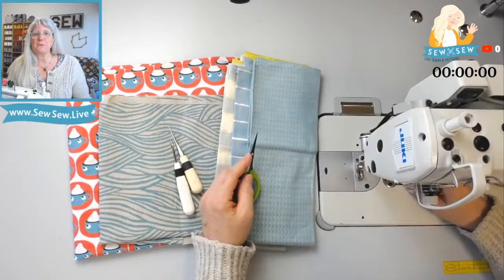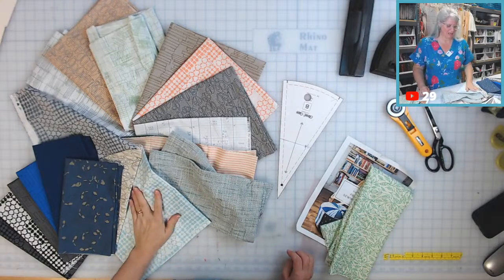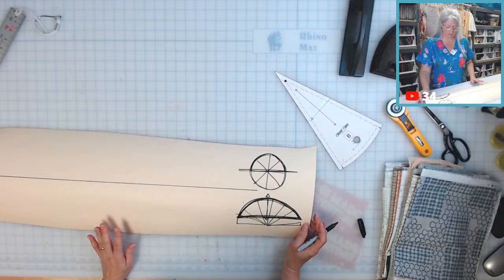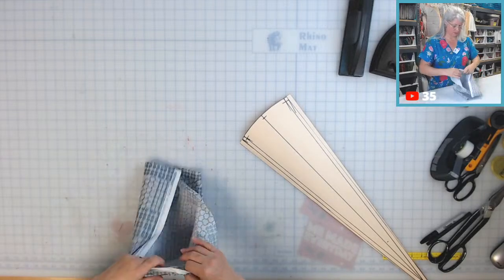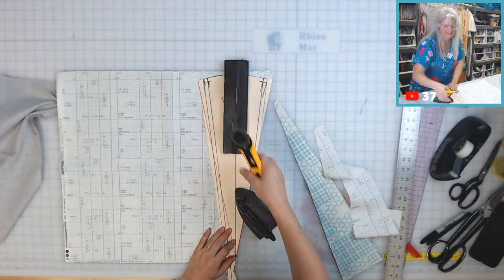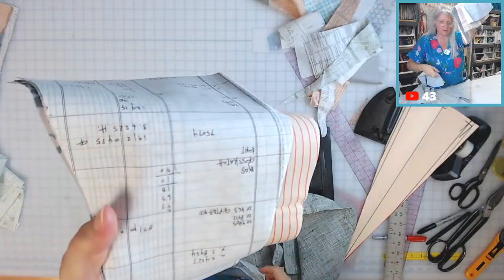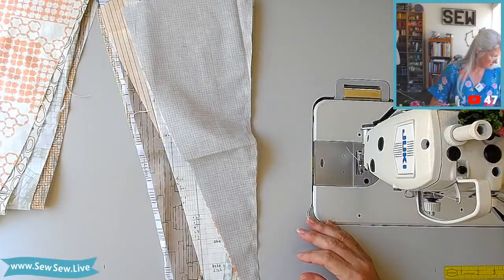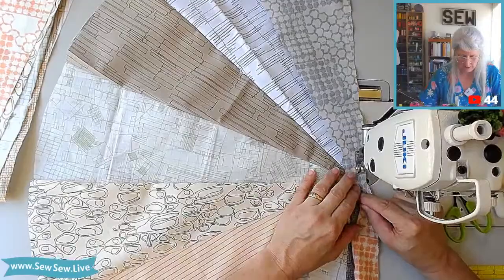Sewn Rug Experiment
Want a faster video? You can change the playback speed, look for timestamps here in the description, and fast forward. Sewing LIVE is its own thing! Please don't expect a nice tidy edited video unless you'd like to sponsor one- just sew along with me and we'll get there together! I don't cover up mistakes and I offer lots of options. Happy sewing!

Sewing Supplies:
Little sewing snips by Karen Kay Buckley:
Tapered Tailor's Awl by Clover:
Wonder Clips by Clover:
Seam Ripper by Clover:
Chaco Liner by Clover:
Crayola Ultra Washable Markers:
Clover Buttonhole Cutter:
Rowenta Professional Steam Iron:
Juki 8700-7 Industrial Machine with Electronics:
Juki 8700 Industrial Machine without Electronics:

Organizing Supplies:
Clear Pattern Sleeves
Rabbit Hole Punch for use with hanging pattern hooks:
Pattern Hooks for hanging patterns and for use with Rabbit Punch but not necessary:
Rolling Cart:

Pattern Drafting Supplies:
Pattern Notcher:
Tracing Wheel:
Screw Punch:
Pattern Drafting Scissors:
2" x 18" C-Thru Ruler:

Cutting Supplies:
Olfa 45 mm Rotary Cutter:
Replacement Blades for 45 mm Olfa Cutter (ten pack):
Replacement Blades for 45 mm Olfa Cutter (five pack):
Omnigrid 6" x 12" Ruler:
Omnigrid 12.5" x 12.5":

xo Saremy